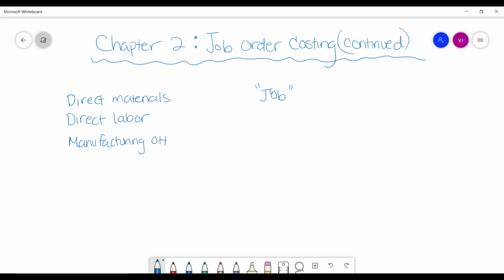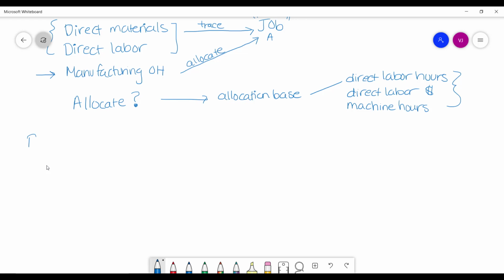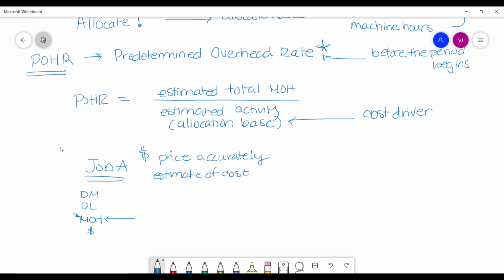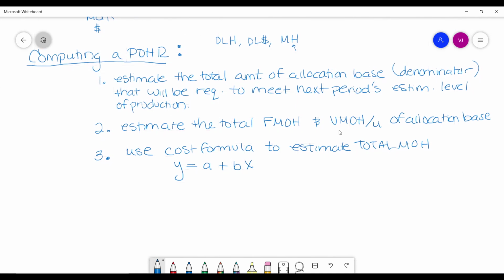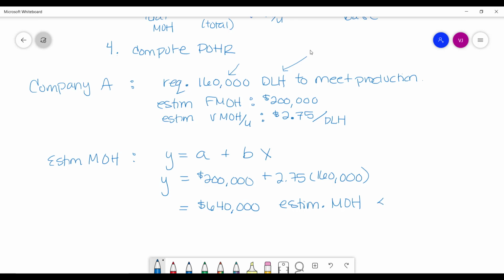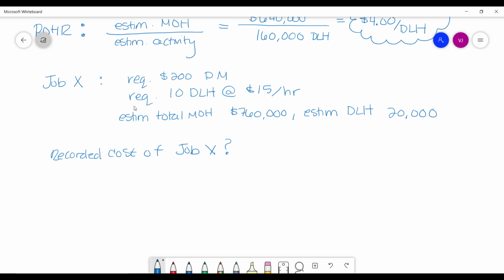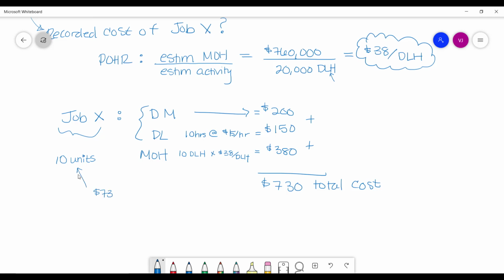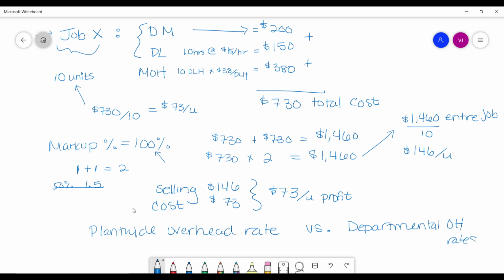ACCT 4 Chap 2 Job Order Costing Calculating Plantwide POHR